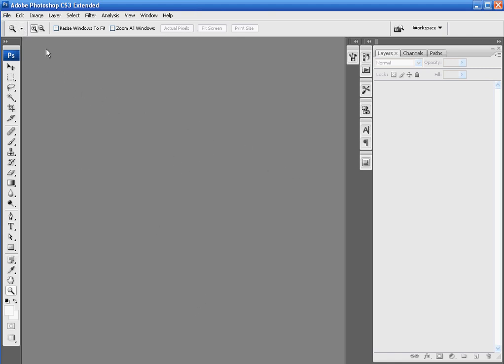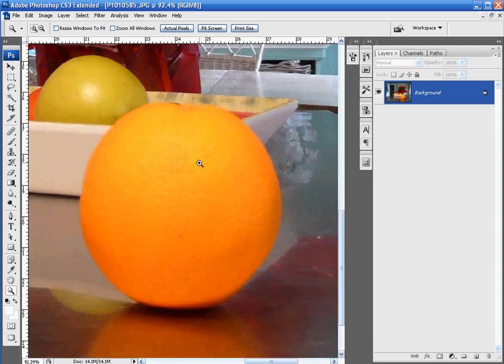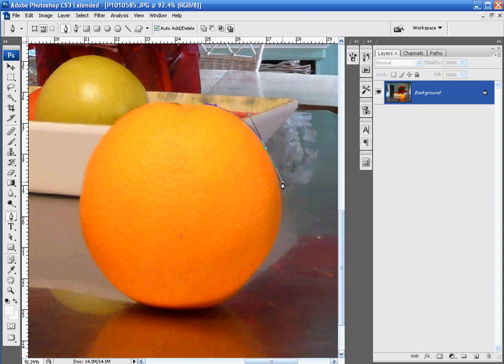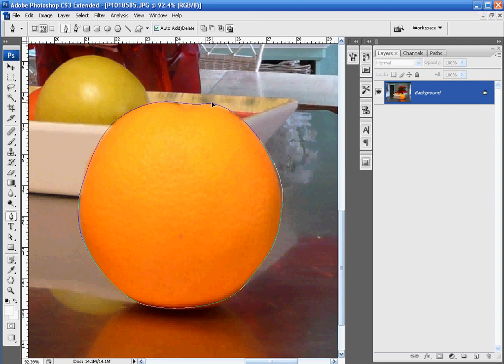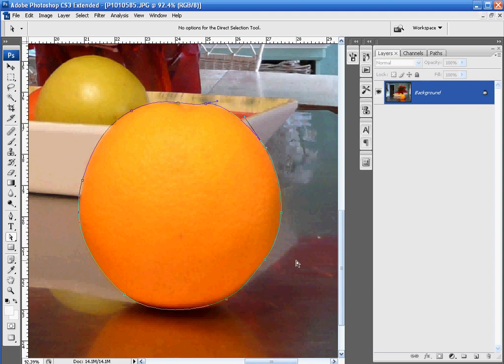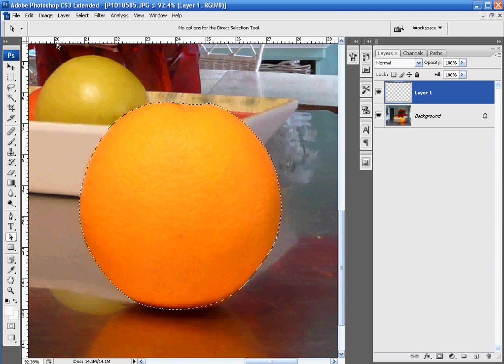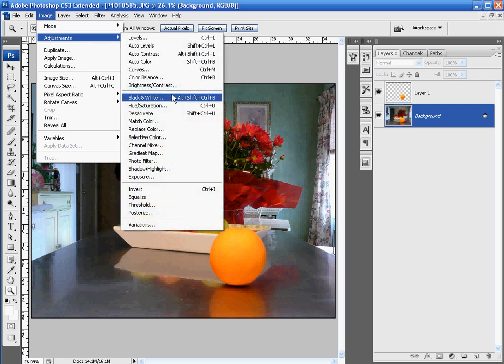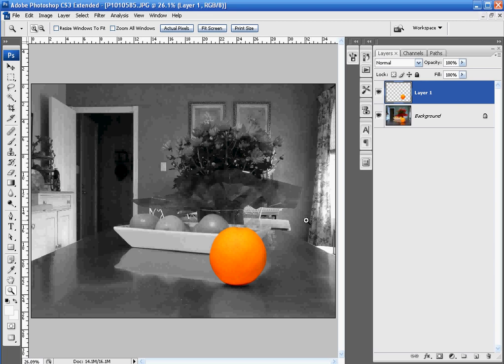Photoshop Tutorial - Episode 4 - Colour Object with B&W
Episode 4
This episode features a quick and easy way to have a black and white photo with a colour object.